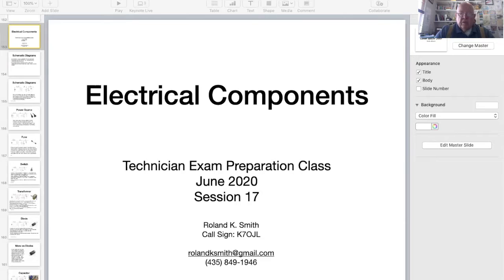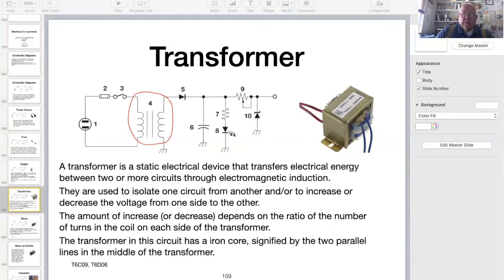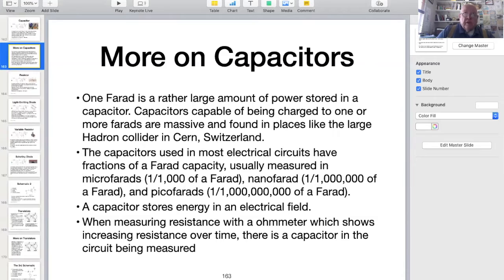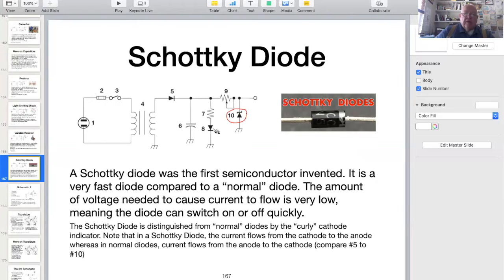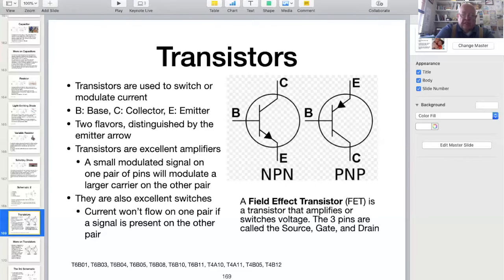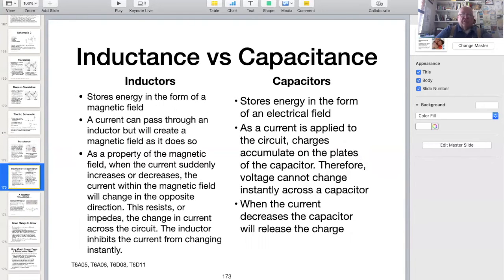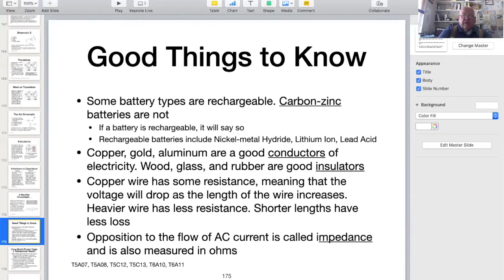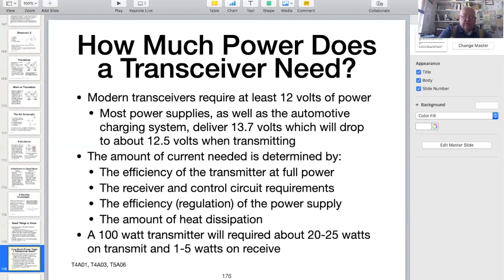WDARCTechClassVideo17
West Desert Amateur Radio Club's Technician Class License exam preparation course video number 17 on electrical components.